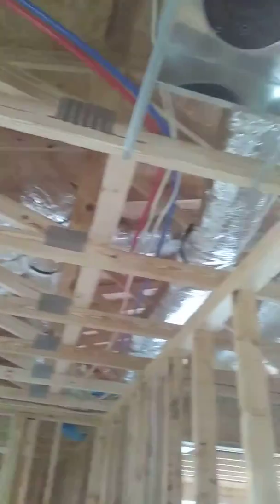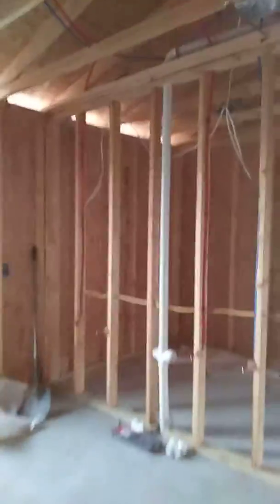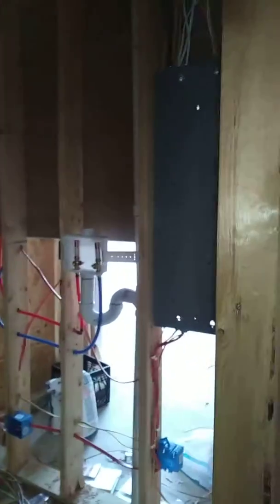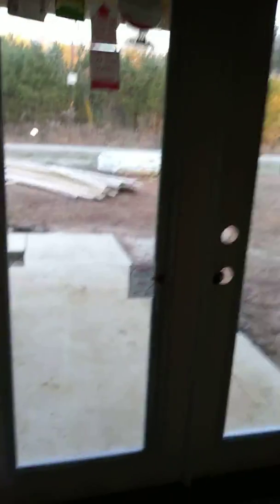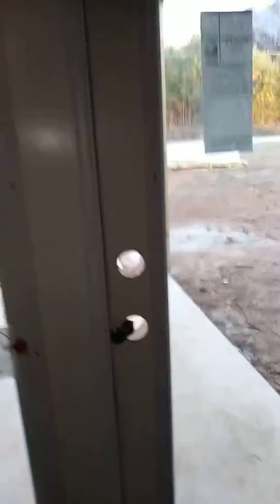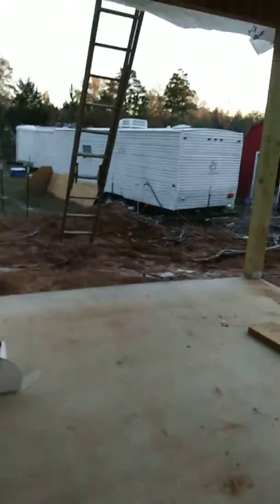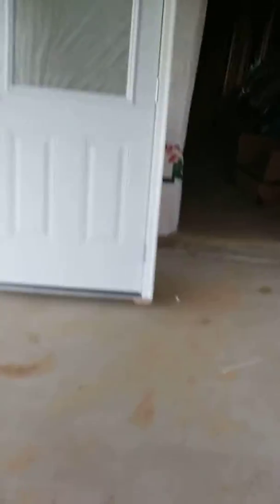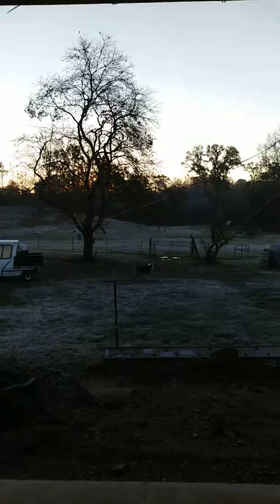Hvac electrical plumbing almost done